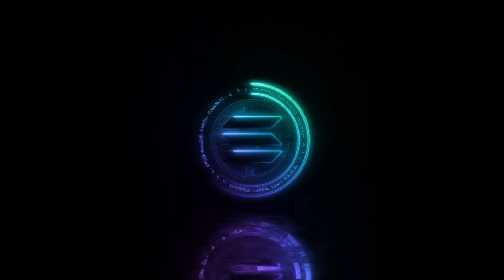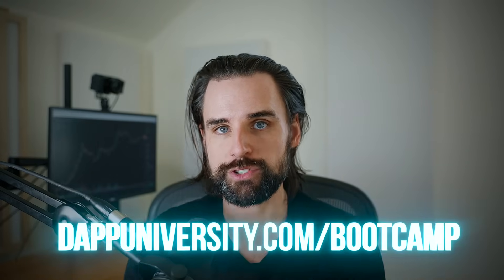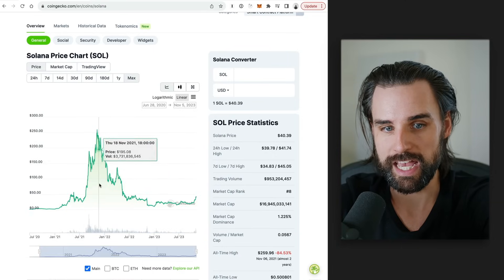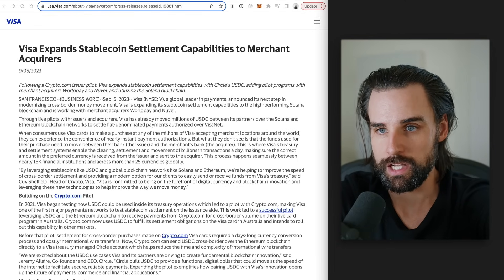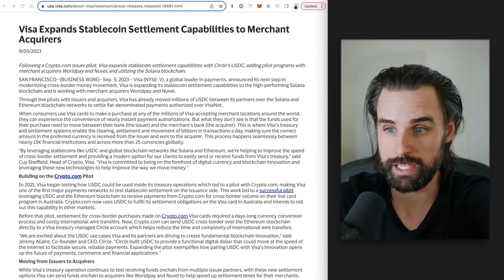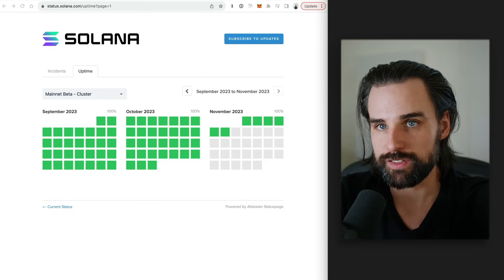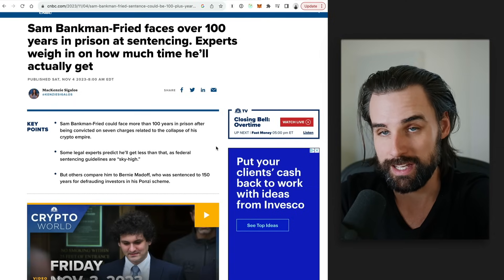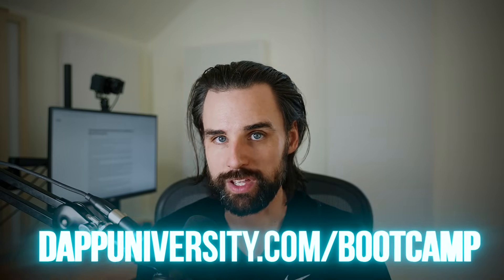Massive Solana Explosion - what you must know